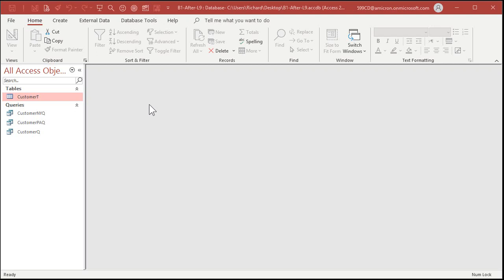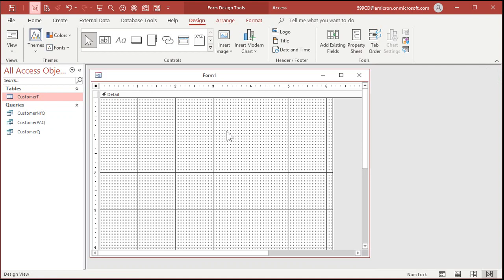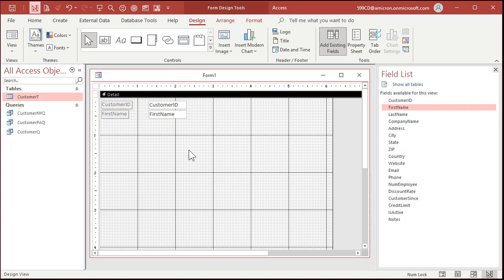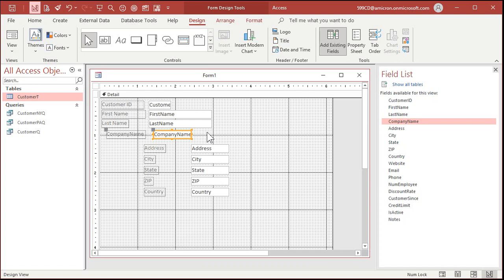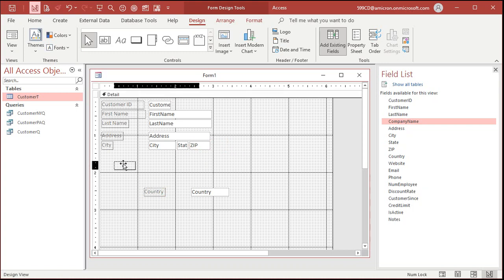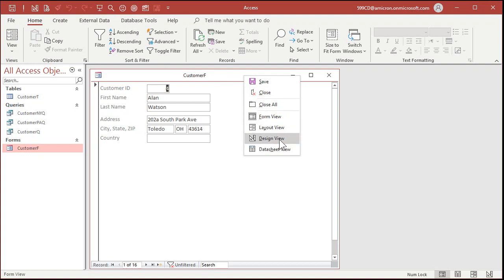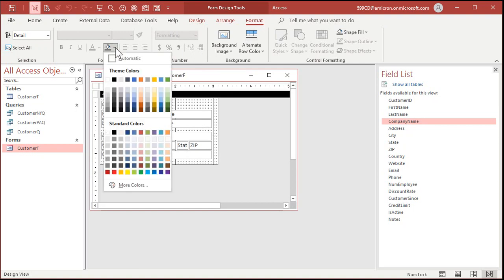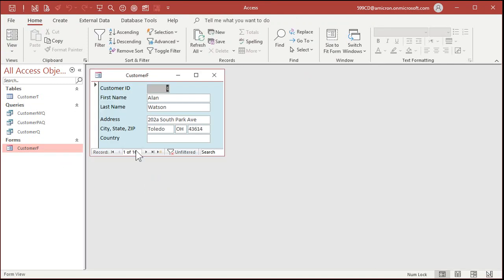Microsoft Access Beginner 1, Lesson 11: Customer Form Part 2. For Access 2016, 2019, 365 Tutorial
In Lesson 11, we're going to learn the right way to build a form using form Design View. This is a preview of a lesson that I normally used to cover in Level 2. We'll learn about setting the Record Source, adding existing fields from the table to the form, resizing objects - your labels and your text boxes - and changing colors.